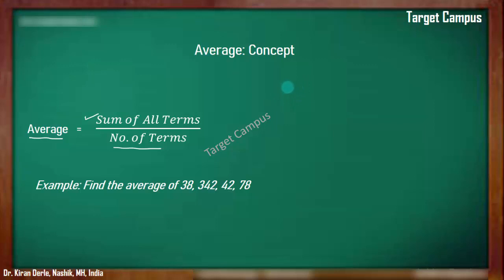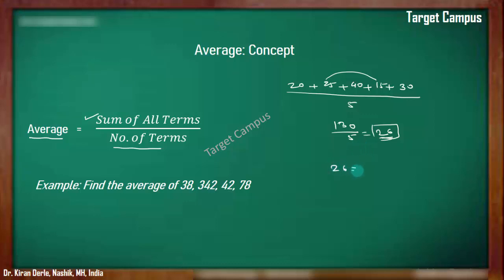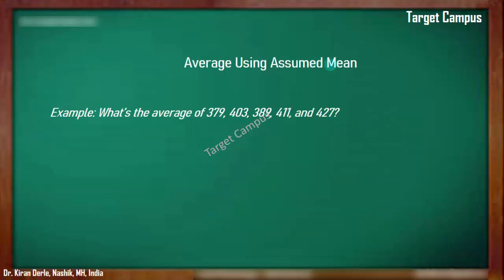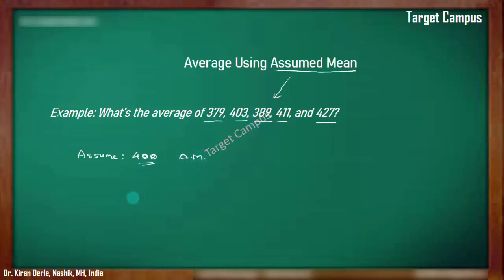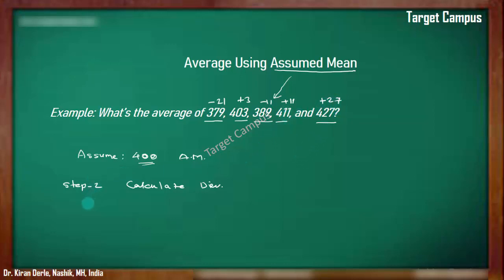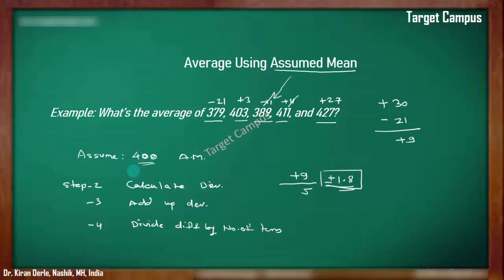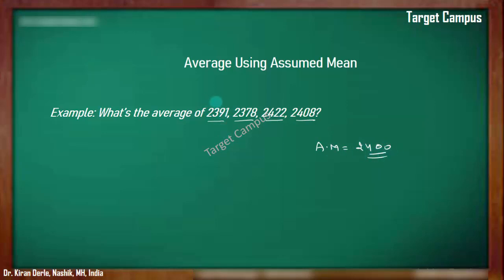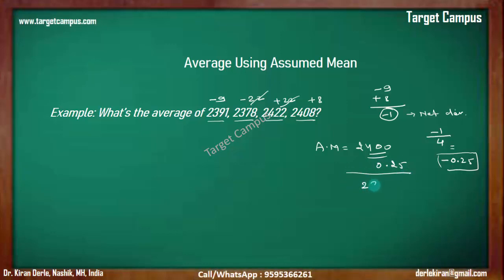Averages Concept - Part I | Basics and Concept of Assumed Mean | CAT, CET, IPM, CLAT, Placement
Learn about in-depth basic concept of averages in this part of video. This is useful in making foundation of the topic.